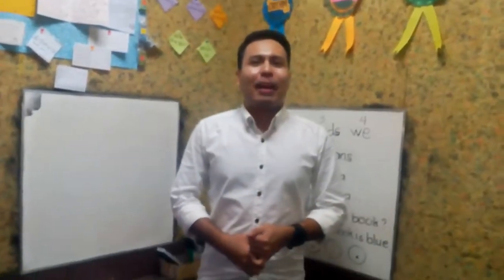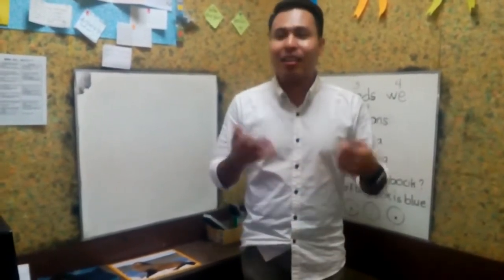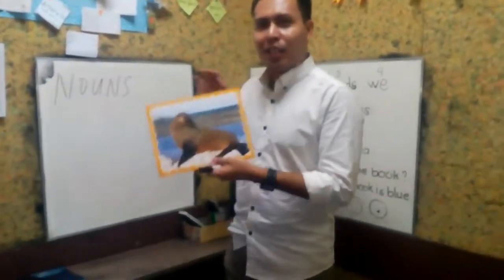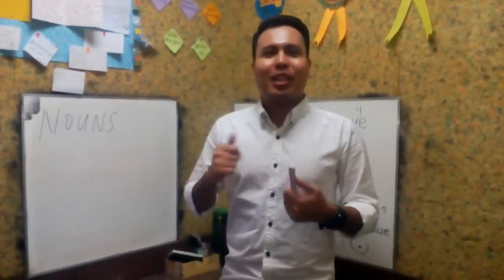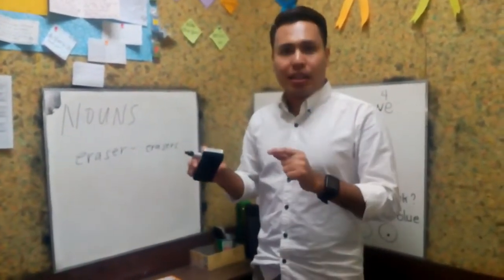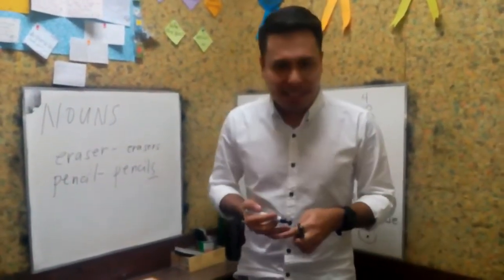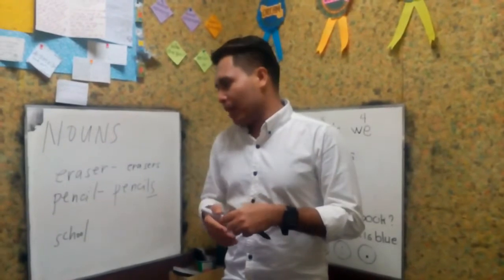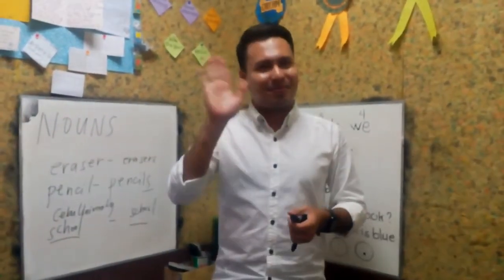BASIC ENGLISH GRAMMAR / NOUNS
Hi I am Barry in this video I will share my knowledge and experience about how to teach nouns to all level of student. This video was taken 3 years ago and I decided to upload it now to inspire other people since I have my very own Youtube Channel. Hope it helps!

Nouns:

A noun is a word for a person, place, or thing. Everything we can see or talk about is represented by a word that names it. That "naming" word is called a noun.

Often a noun will be the name for something we can touch (e.g., lion, cake, computer), but sometimes a noun will be the name for something we cannot touch (e.g., bravery, mile, joy).

Everything is represented by a word that lets us talk about it.

Easy Examples of Nouns:

People: soldier, Alan, cousin, lawyer
Animals: aardvark, rat, shark, Mickey
Places: house, London, factory, shelter
Things: table, London Bridge, chisel, nitrogen, month, inch, cooking
Ideas: confusion, kindness, faith, Theory of Relativity, joy

Common Nouns and Proper Nouns:

A noun can be categorized as either a common noun or a proper noun.

Common Noun. A common noun is the word used for a class of person, place, or thing (e.g., person, city, dog).

Proper Noun. A proper noun is the given name of a person, place, or thing, i.e., its own name (e.g., Michael, New York, Rover).
(Note: A proper noun always starts with a capital letter.)